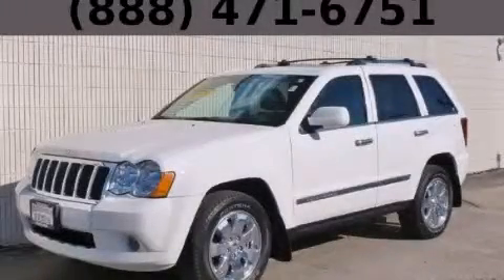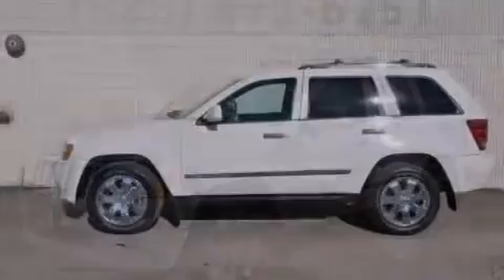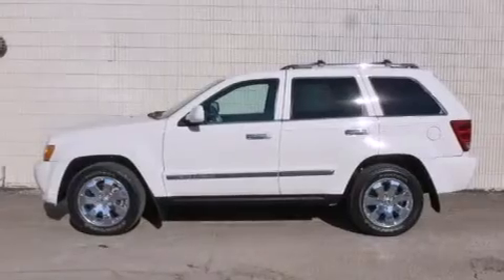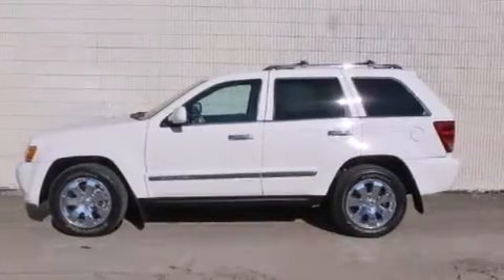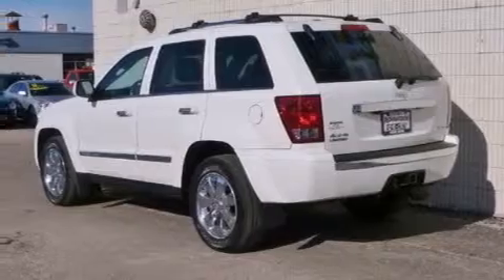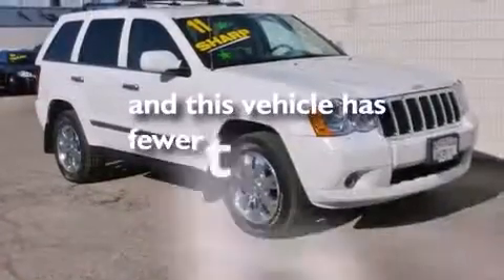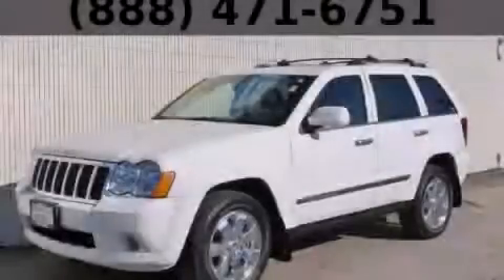2010 Jeep Grand Cherokee Bolingbrook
Year : 2010
 Make : Jeep
 Model : Grand Cherokee
 Engine : 5.7L V8 Hemi Multi-Displacement Engine
 Trans . : Automatic
 Exterior : White
 Miles : 54,108
 Interior : Other

 115 W South Frontage Rd.

 2010 Jeep Grand Cherokee  Bolingbrook IL